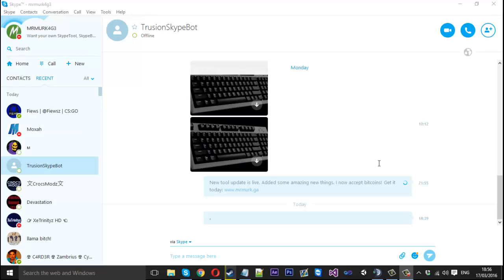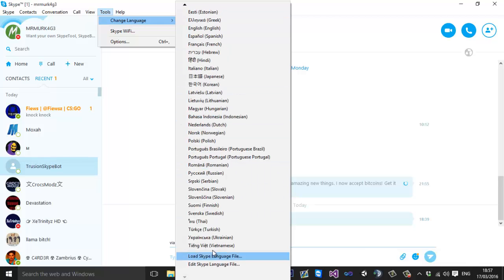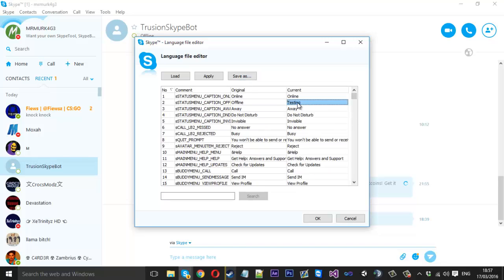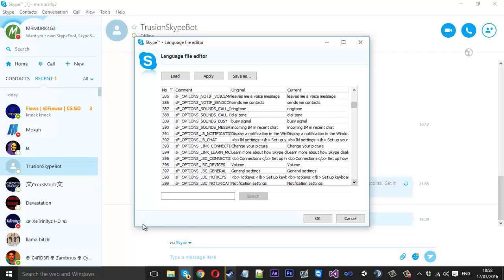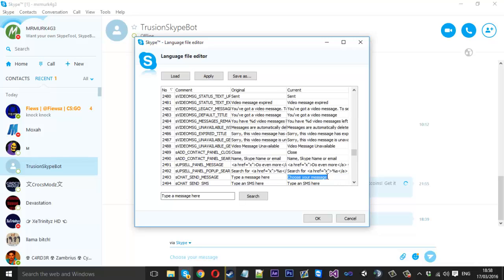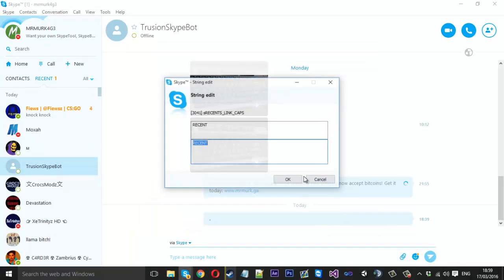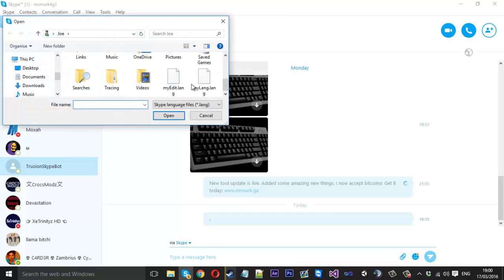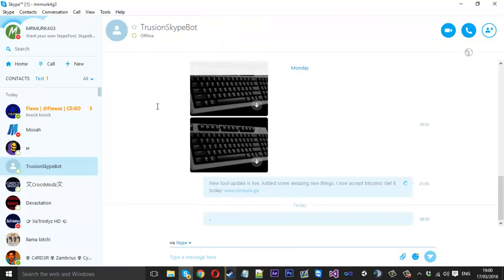How To: Customize Skype Text!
In this video i show you how to edit the text fields on skype to personalise it to your liking.

Skype: mrmurk4g3